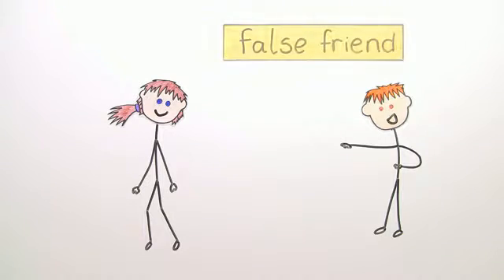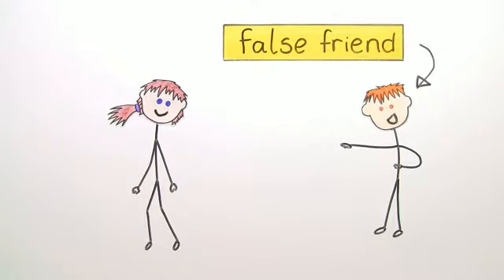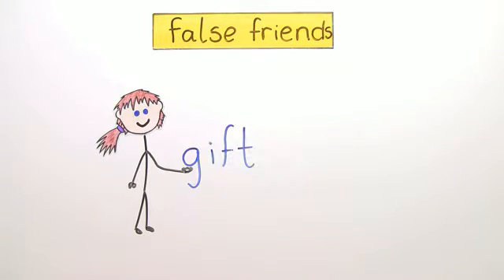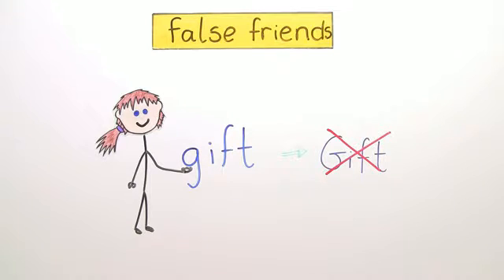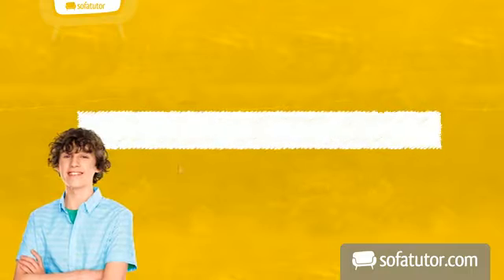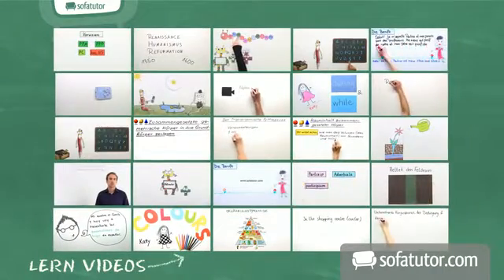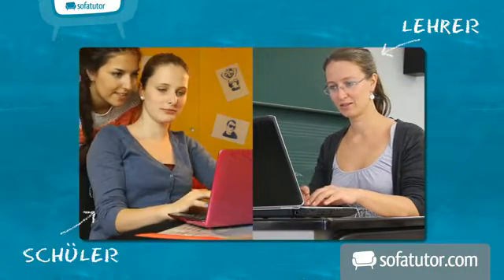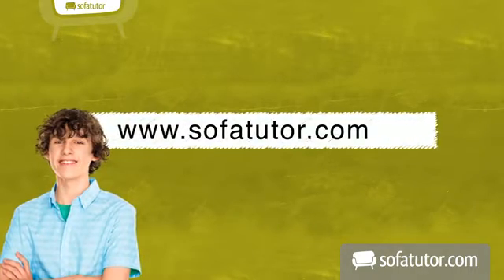"gift" and "Gift" - talking about False friends | Englisch | Wortschatz und Konversation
Having a "gift" for someone can be something really nice. But not when you use the word in German. Although it sounds the same, it has a complete different meaning and is translated with the word "poison", whereas "gift" means "Geschenk" in German. As you can see there are a lot of words that sound identical or pretty similar, but have a complete different meaning - those words are called false friends. In the following video we will show you a lot more examples of false friends, just as "map" and "Mappe" or "meaning" and "Meinung". Pay attention and do our little exercise to proof yourself. You have to find the false friends out of 5 sentences. As the video is completely in English, have your dictionaries at the ready.

Dieses Englisch-Video zum Thema False friends gehört zum Themengebiet "Wortschatz und Konversation".